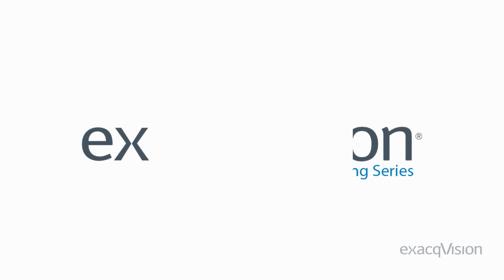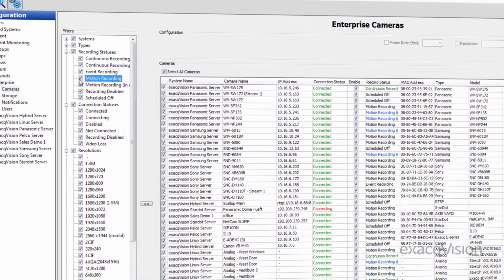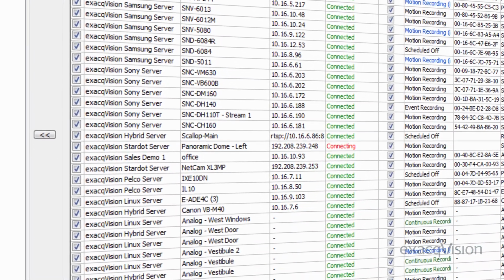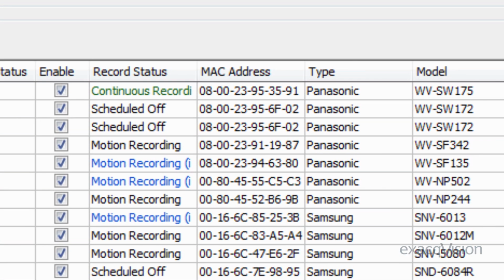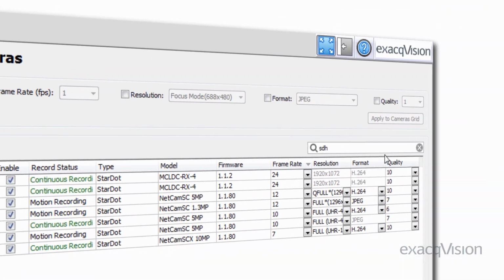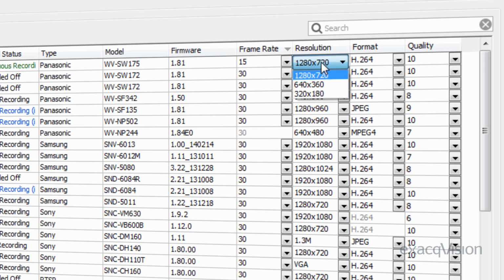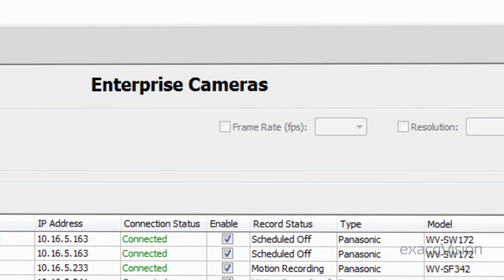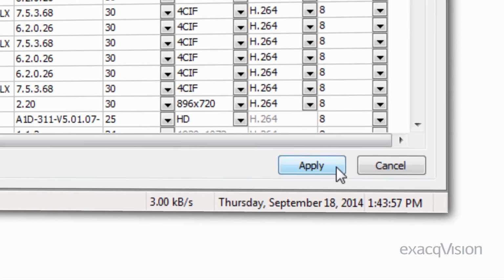exacqVision, Enterprise Cameras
Using the Enterprise Cameras feature in exacqVision Enterprise.